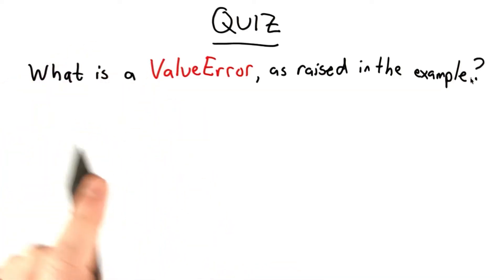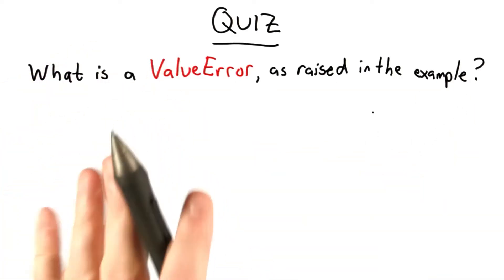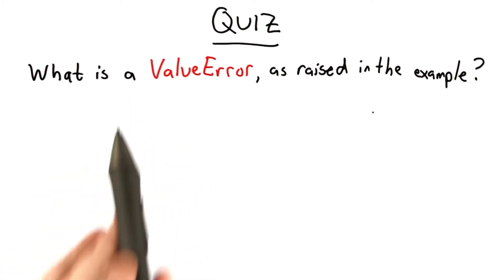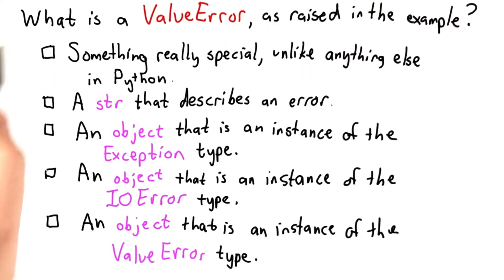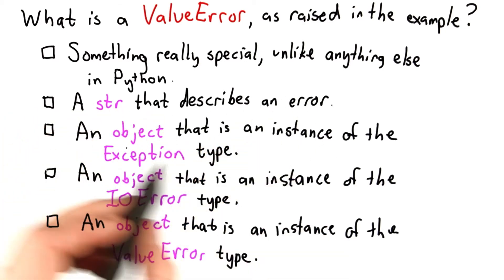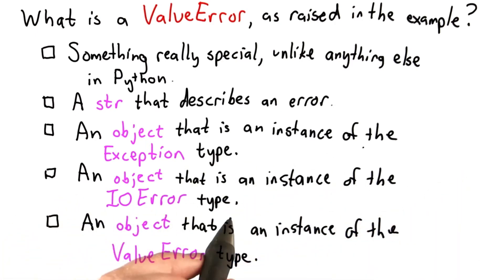What is a ValueError - Intro to Computer Science